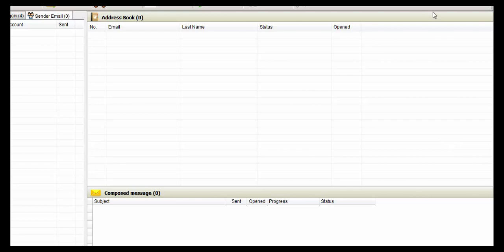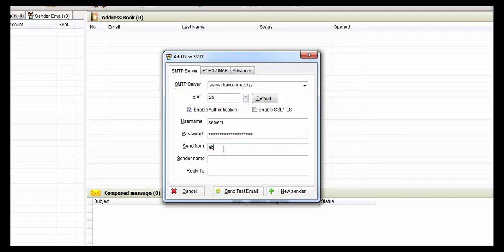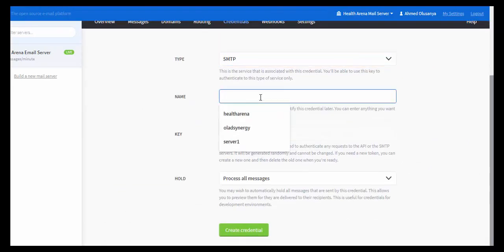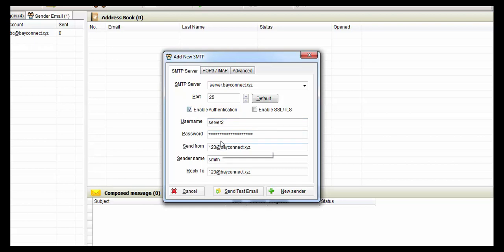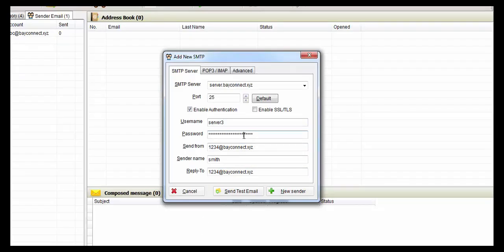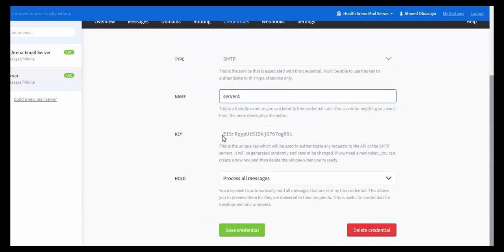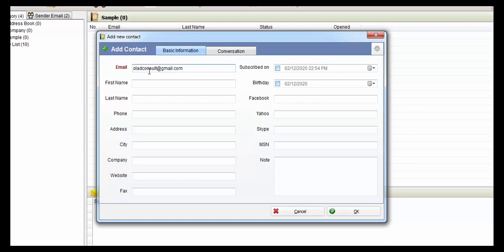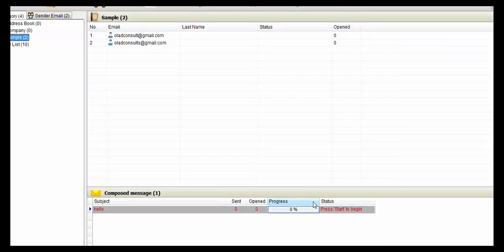SMTP Rotation mailer software with unlimited SMTP credentials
In This Video, I Will Show You How To Send Unlimited Emails Using SMTP Bulk Mailer

You Can Send Unlimited Emails With This Software.